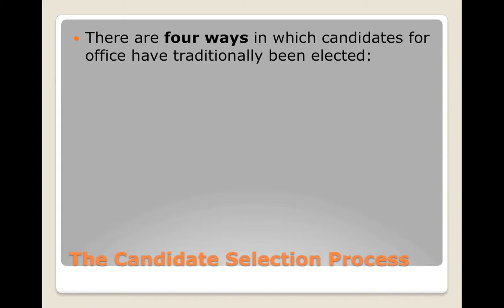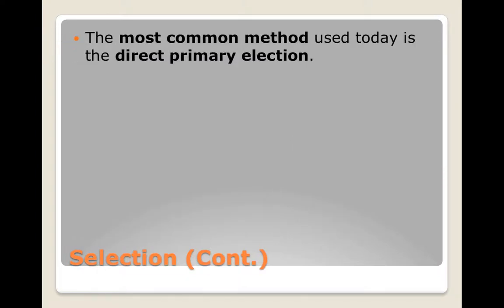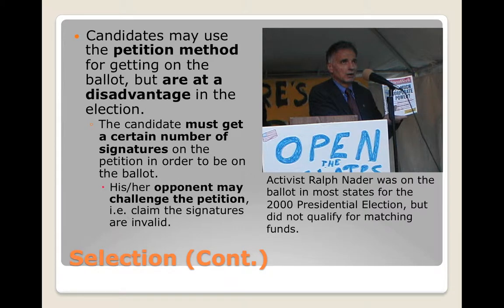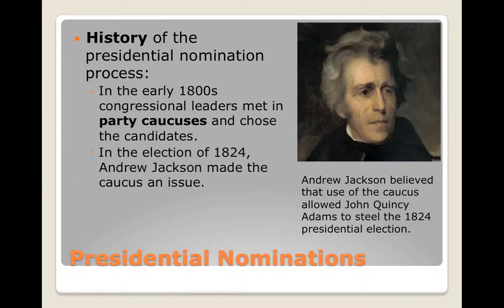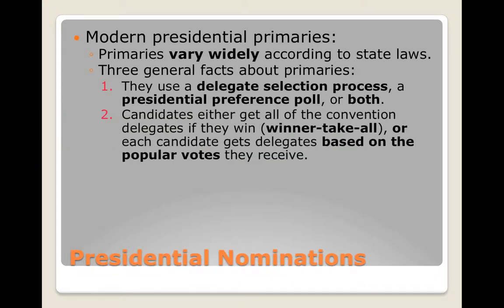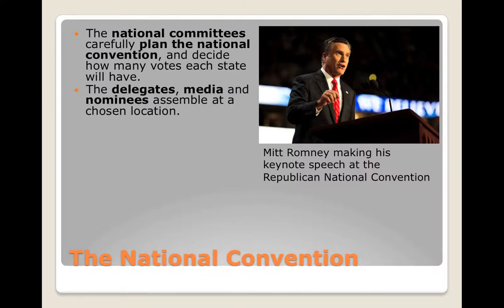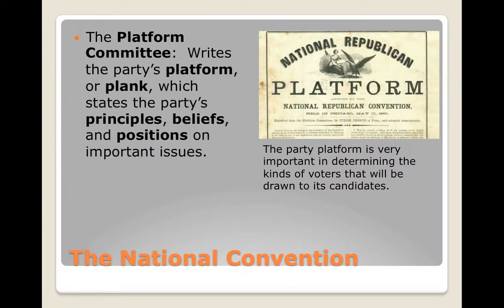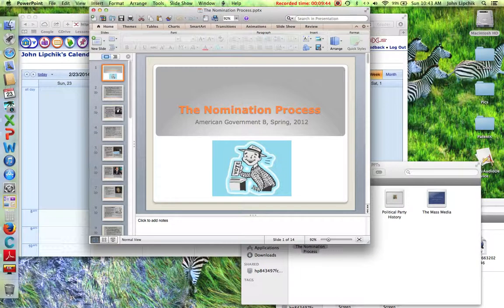Party Nomination Process